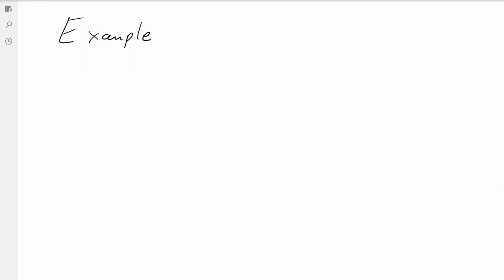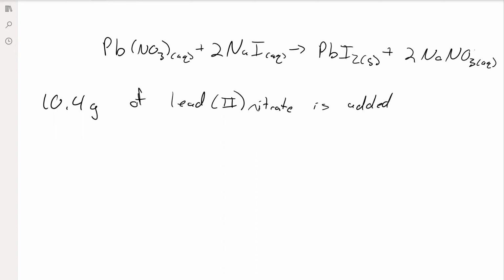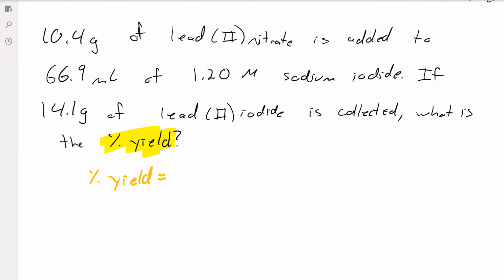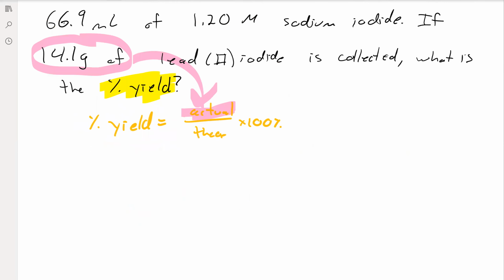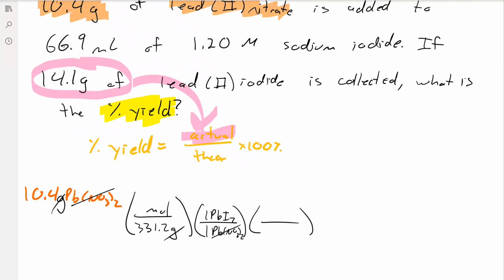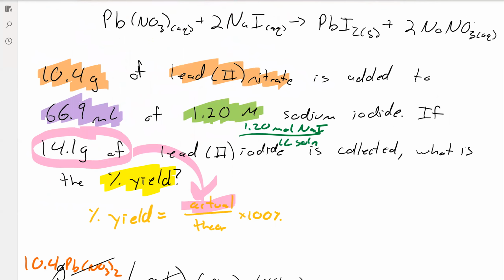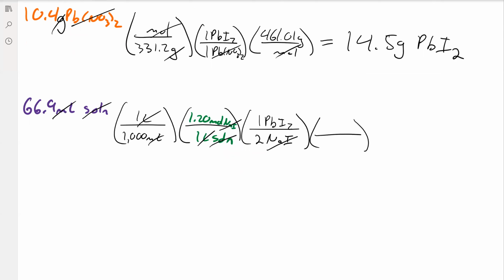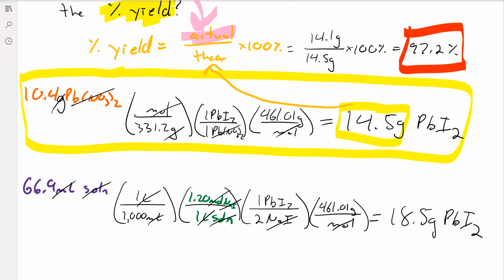CHEM101 8 14 Example